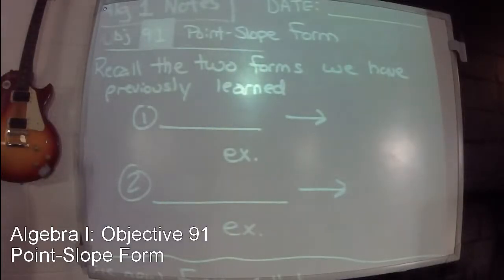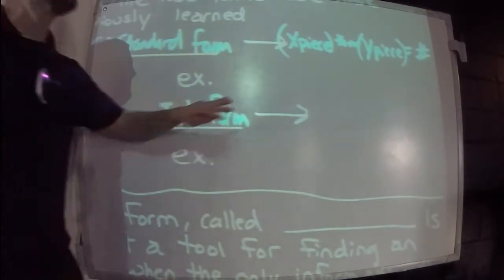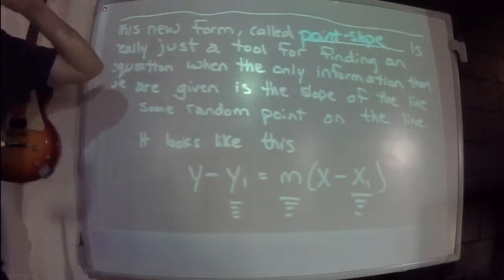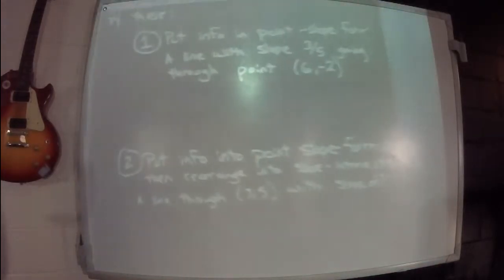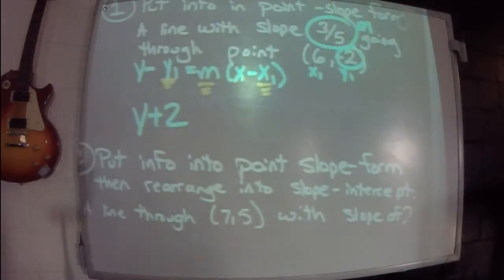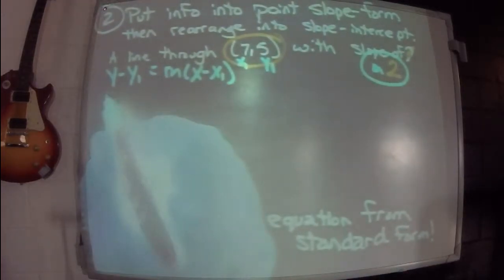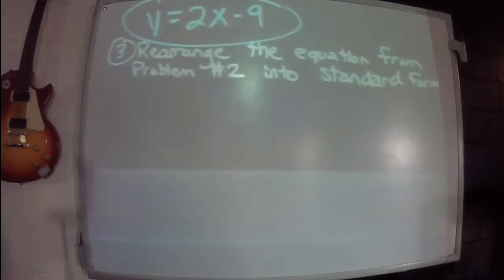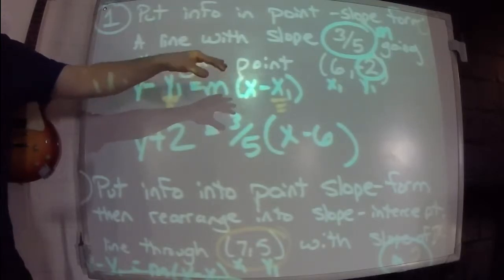Algebra I Objective 91 Point Slope Form